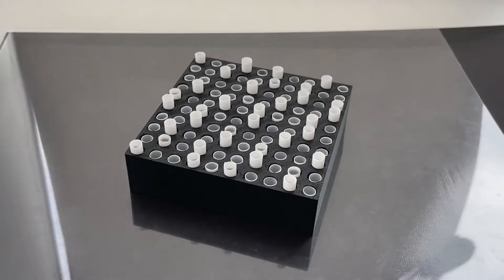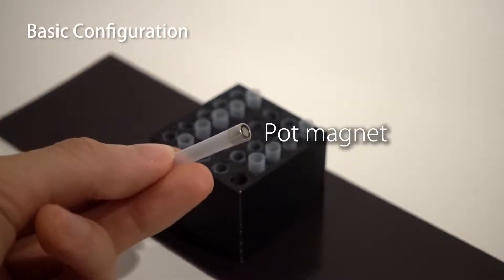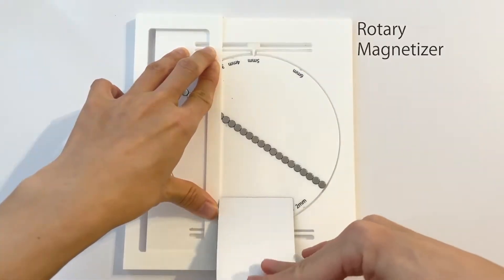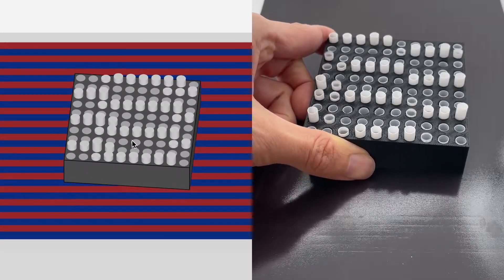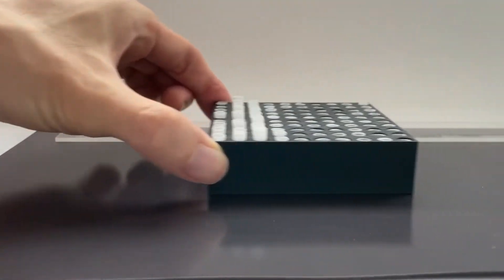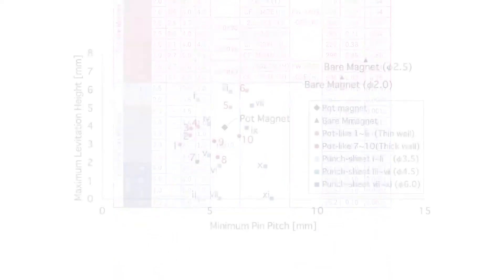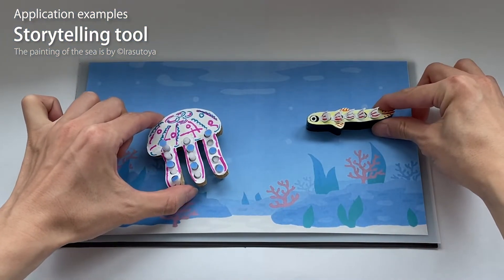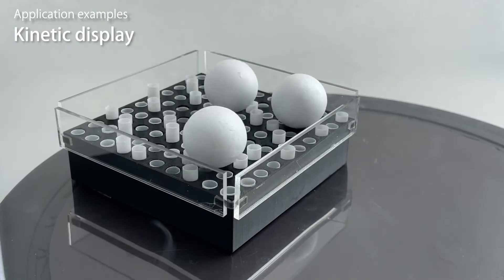MagneShape (UIST2022)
MagneShape: A Non-electrical Pin-Based Shape-Changing Display
Kentaro Yasu, NTT Communication Science Laboratories, Japan,

UIST '22: The 35th Annual ACM Symposium on User Interface Software and Technology, Bend, OR, USA, October 2022

Pin-based shape-changing displays can present dynamic shape changes by actuating a number of pins. However, the use of many linear actuators to achieve this makes the electrical structure and mechanical construction of the display complicated. We propose a simple pin-based shape-changing display that outputs shape and motions without any electronic elements. Our display consists of magnetic pins in a pin housing, with a magnetic sheet underneath it. The magnetic sheet has a specific magnetic pattern on its surface, and each magnetic pin has a magnet at its lower end. The repulsive force generated between the magnetic sheet and the magnetic pin levitates the pin vertically, and the height of the pin-top varies depending on the magnetic pattern. This paper introduces the basic structure of the display and compares several fabrication methods for the magnetic pins, to highlight the applicability of this method. We have also demonstrated some applications and discussed future possibilities.

ACM Reference Format:
Kentaro Yasu. 2022. MagneShape: A Non-electrical Pin-Based Shape-Changing Display. In The 35th Annual ACM Symposium on User Interface Software and Technology (UIST '22), October 29-November 2, 2022, Bend, OR, USA. ACM, New York, NY, USA 12 Pages.